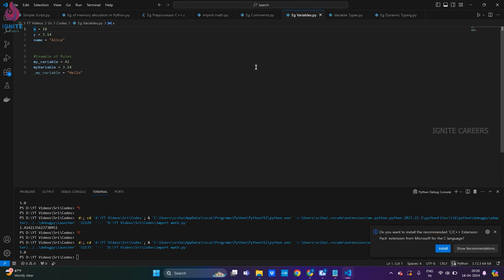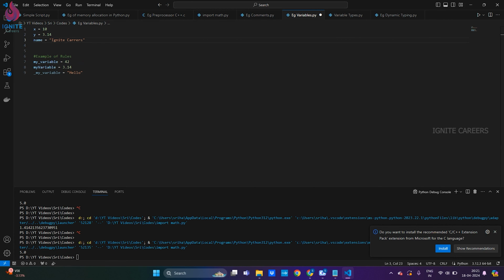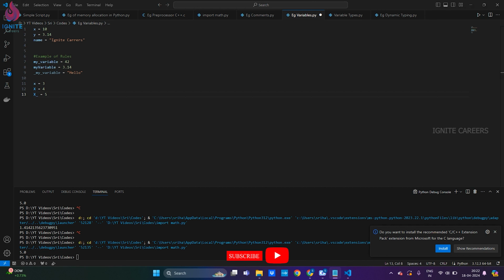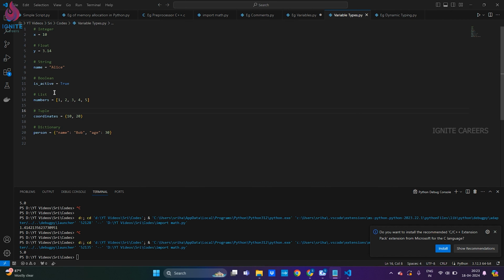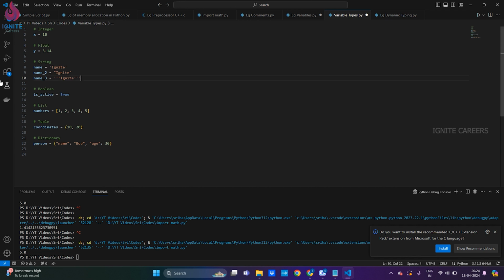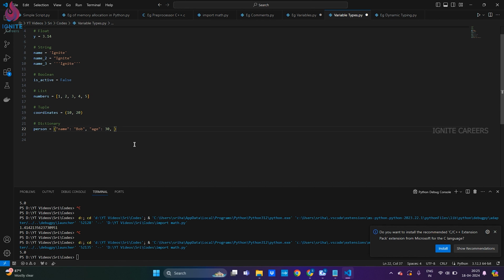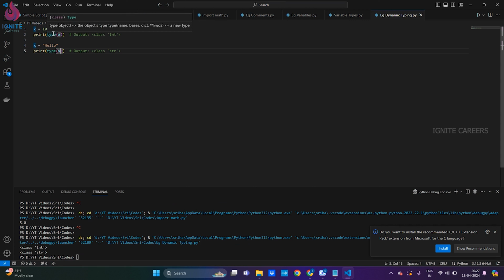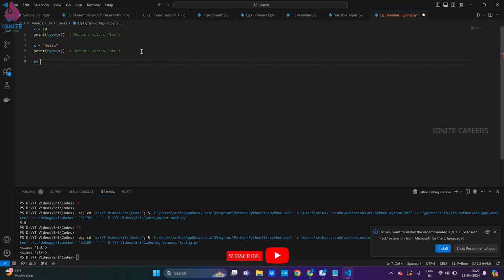Python Variables: A Beginner's Guide - Variable Types Explained: Integers, Strings,etc - Part 2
Delve into the fundamentals of Python variables with this beginner-friendly guide. Whether you're taking your first steps in programming or aiming to solidify your understanding, this video covers essential concepts from basic variable types to fundamental practices like naming conventions. Explore how variables are assigned and manipulated, and gain insights into their scope within your code. By the end, you'll have a solid grasp of Python variables, empowering you to write code with confidence and clarity.